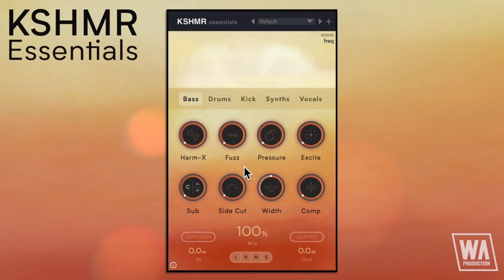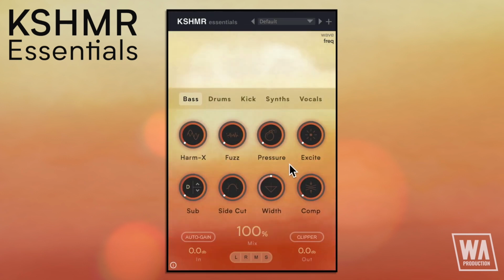KSHMR Essentials - Multi FX KSHMR Signature Plugin (VST / AU / AAX)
We all have a favourite plugin chain that gets used before trying anything else... those essential tools that provide the special sauce for each track. KSHMR Essentials is now your first choice in processing. Whether you’re tweaking bass, drums, kick, synths or vocals this plugin has a bespoke signal chain for each with 8 specially selected modules for these different uses.

Constructed by world famous DJ, musician and record producer KSHMR, this specially designed artist plugin puts an award-winning professional’s favourite signal chains at your fingertips. Ease-of-use is the priority with each module featuring just a single dial and all of the complex processing and settings kept behind the scenes. KSHMR knows what sounds great and keeps things simple with an essential plugin that can push out professional-grade audio with just a few clicks. Achieving a stadium-ready sound has never been so easy!

FEATURES

- KSHMR designed plugin
- Artist-designed module routing
- Processing chains for Bass, Drums, Kick, Synths, Vocals and more
- Focus on easy opertaion
- Auto-gain and Clipping controls
- Flexible visual feedback with L/R M/S auditioning
- Responsive & CPU friendly
- Factory presets

SYSTEM REQUIREMENTS

- Windows 7 or higher (32 / 64 bit)
- Mac OSX 10.7 or higher (32 / 64 bit)
- AAX - ProTools 11 or higher